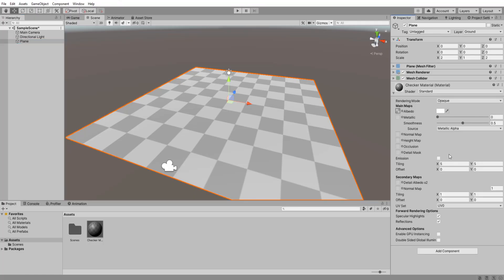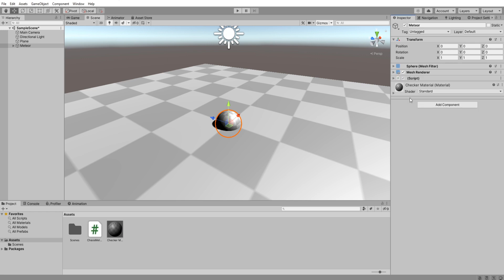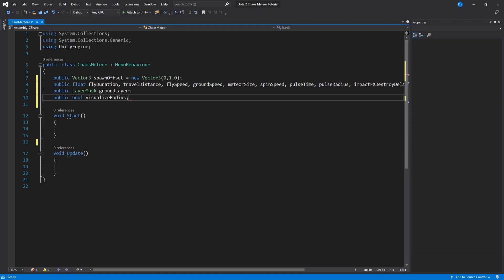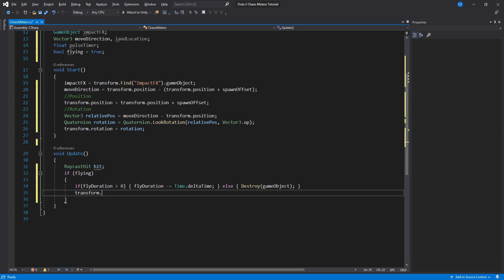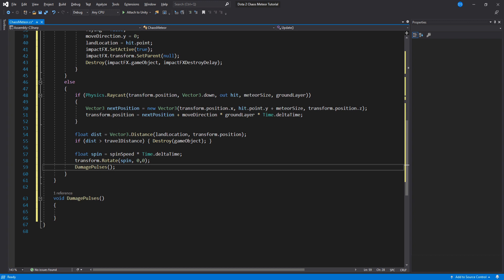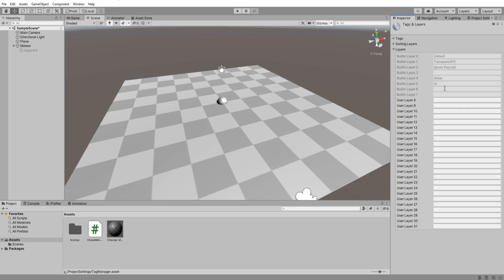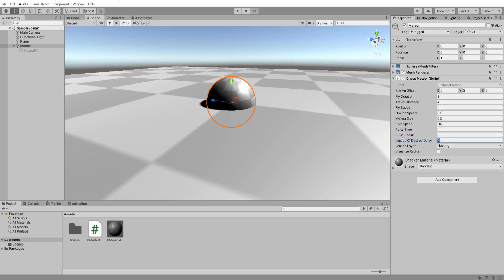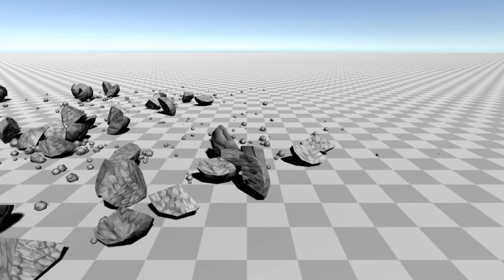Chaos Meteor ability in Unity!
Invoker's chaos meteor is one of the coolest looking abilities in Dota 2, with this tutorial you will be able to implement it into your game quite easily! I hope you find this useful, if you have any questions leave them in the comment section below and I will try my best to answer them!

Songs in order of appearance:
Andy Leech - I Love You
Andy Leech - Thinking of You